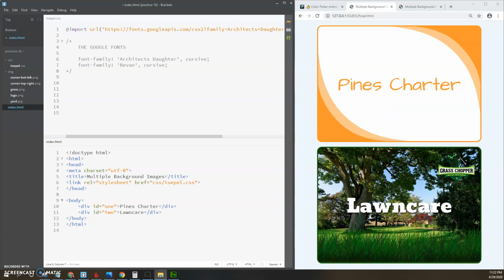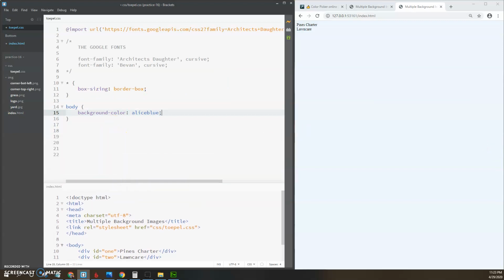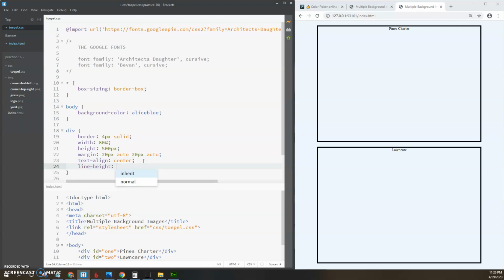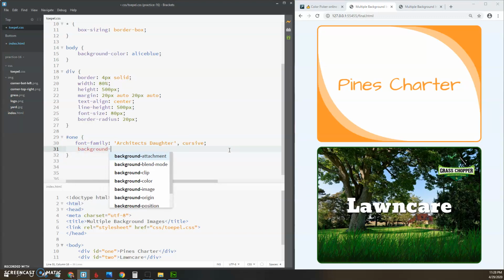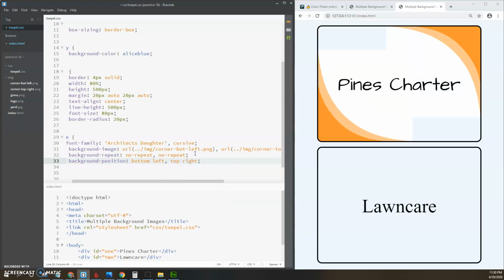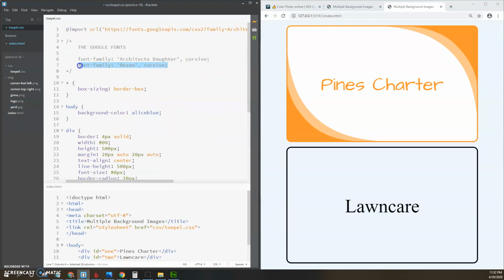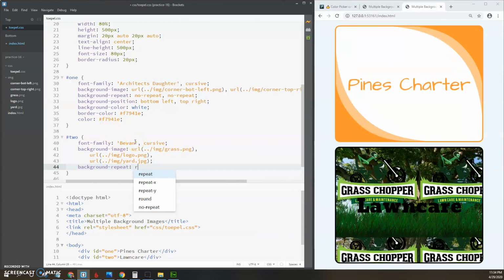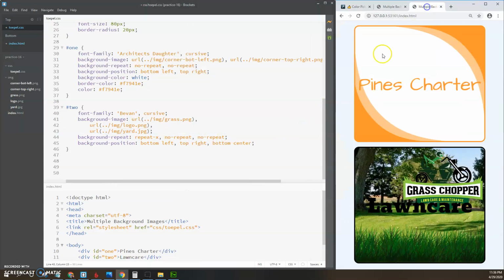Multiple Background Images (part 1)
In this video, you will see how to give an element more than one background image.

There are two excellent examples that you can follow along with.